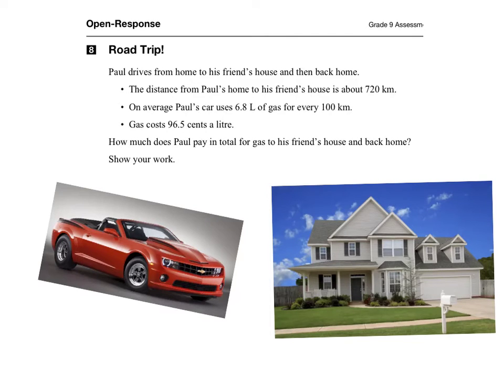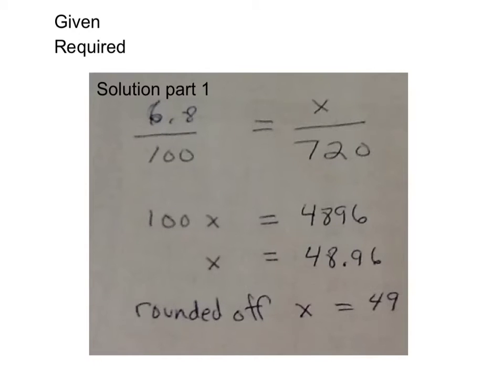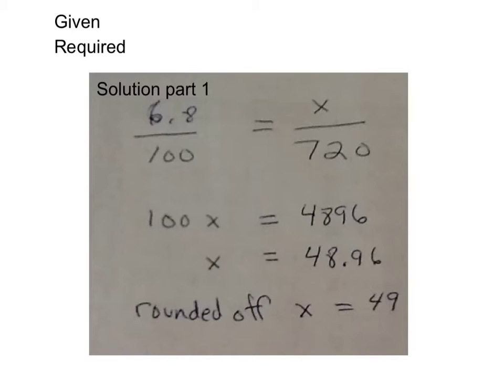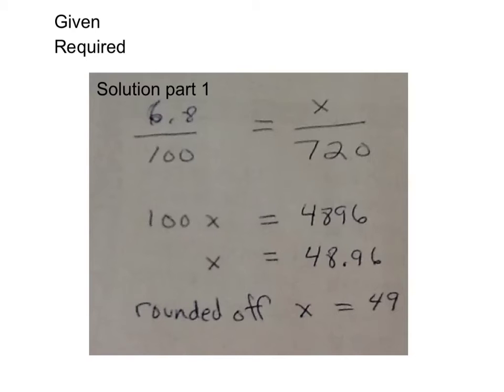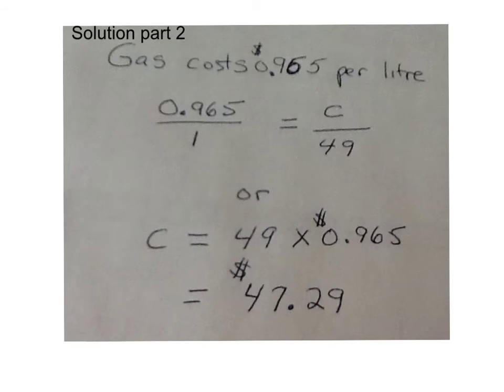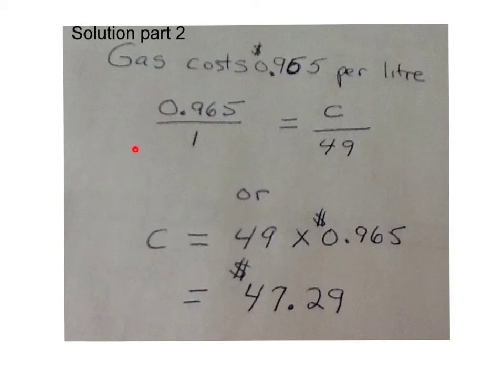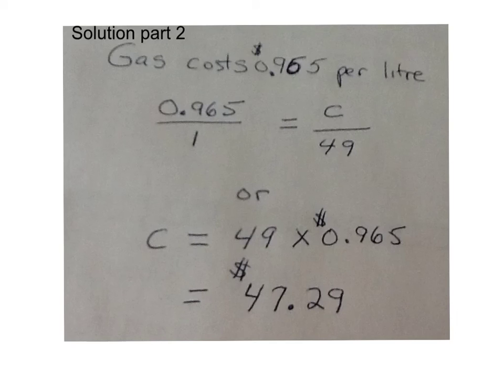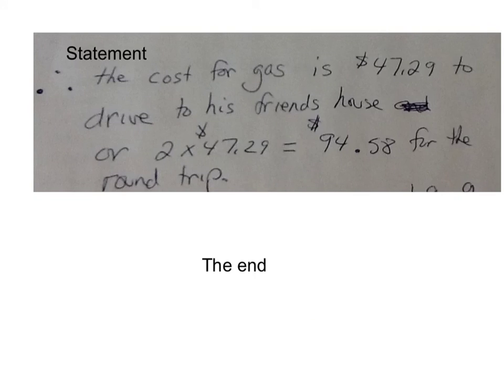Ratio question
Paul wants to know how much it will cost to drive to friends house